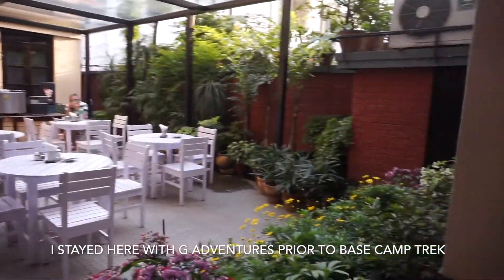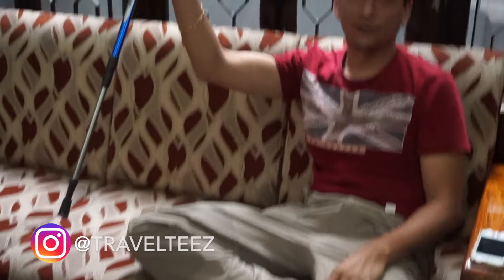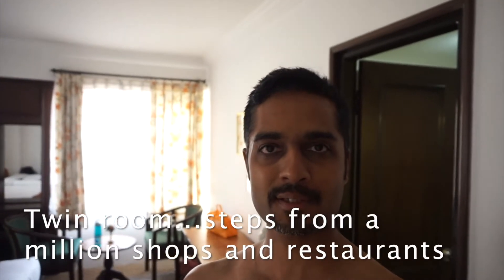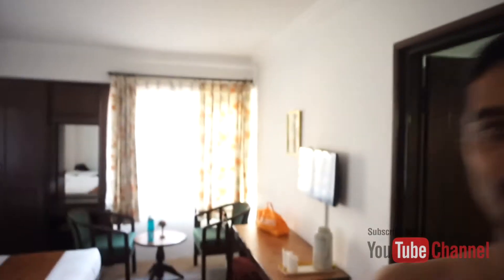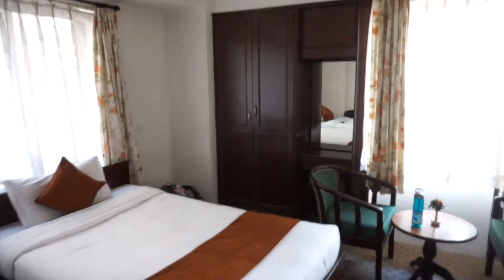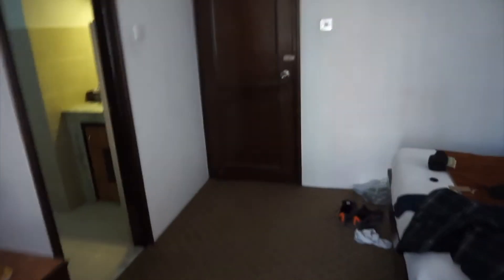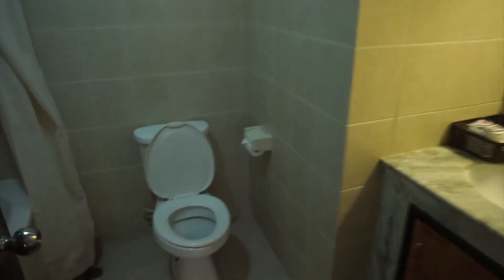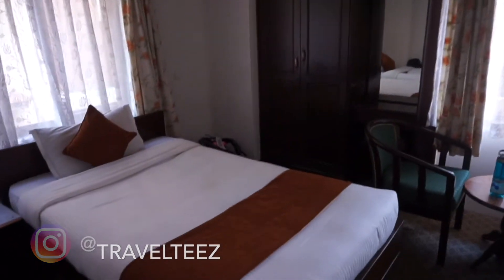Fuji Hotel in Kathmandu, Nepal - A Review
A review of the Fuji Hotel, located in the Thamel area of Kathmandu Nepal.  I stayed here in May in the days leading up to my incredible trek to Everest Base Camp.  I stayed here as part of my trek to Mount Everest Base Camp.  This hotel is a popular launching point for people right before flying out to Lakla.

The hotel is in an area known as Thamel, on a side-street right off the main drag where there are countless hiking supply stores, restaurants, and souvenir shops. It is truly exactly what you would see in a movie with all of your senses and smells being put on blast. I couldn't have been happier with the location of this hotel as it gave me access to buy some last minute supplies.  The hotel costs around $35 USD/night including breakfast.

🌱 WHERE ELSE TO FIND ME 🌱

🙋🏼 ABOUT ME 🙋🏼
An empath who loves traveling, soul searching, and reviewing hotels! No country, or experience is off limits. Join me!